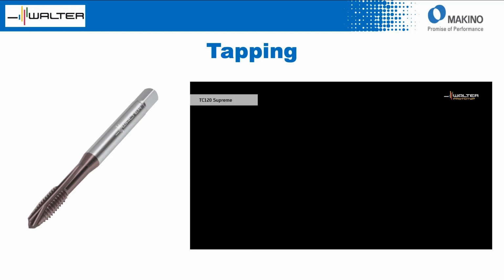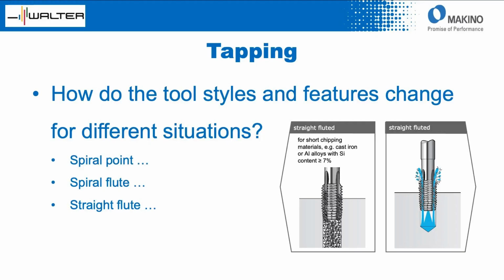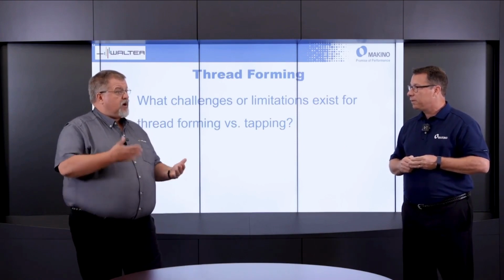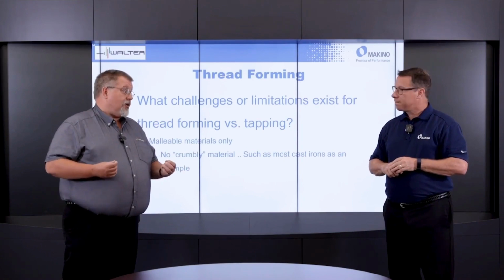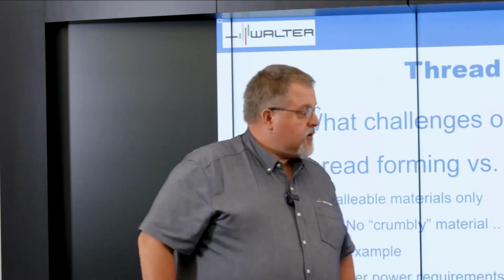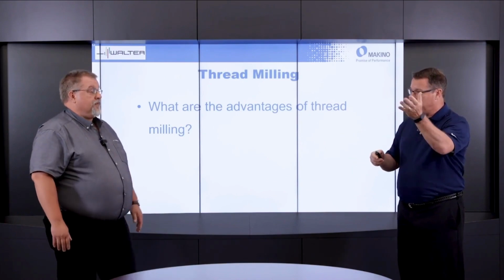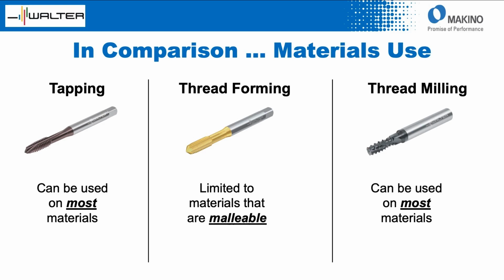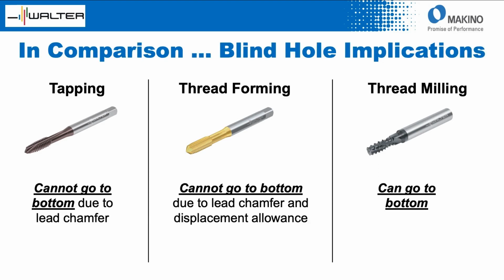Best process for making your parts' threads with Walter Tools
In this experience center event, Makino invites Brian Baker - Walter Tools Milling/Threading product manager in to explore the different ways to make threads on machining centers and the attributes associated with each thread making method.